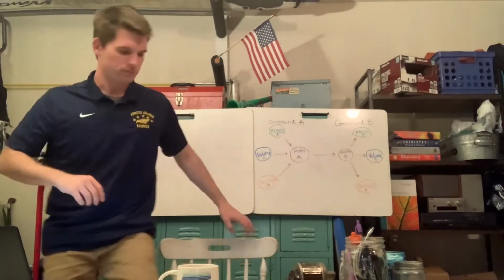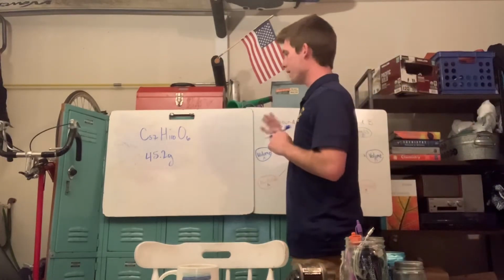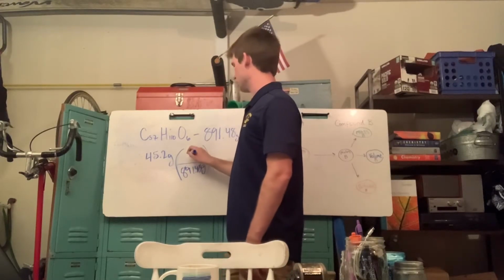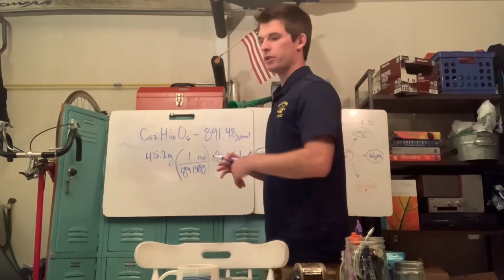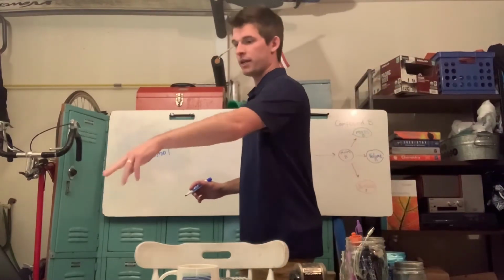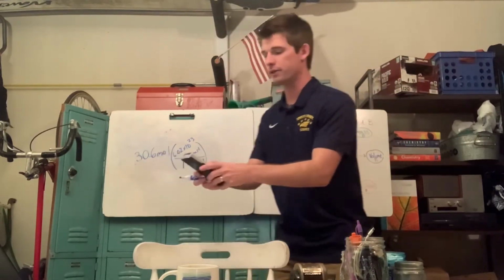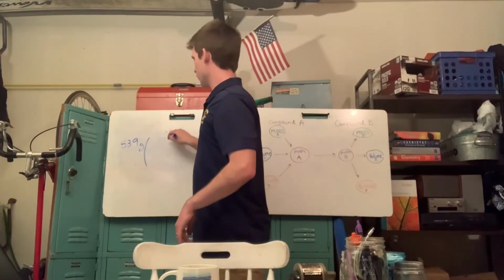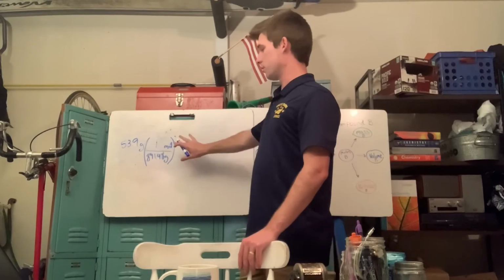Molar Conversions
Using the Stoichiometry roadmap can be really tricky but we are going to practice today by looking at some example problems together.